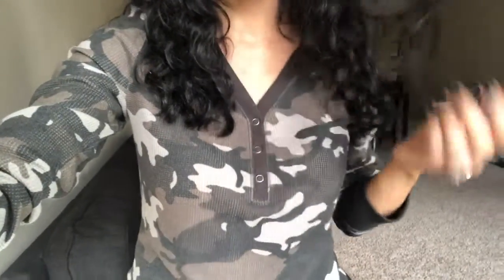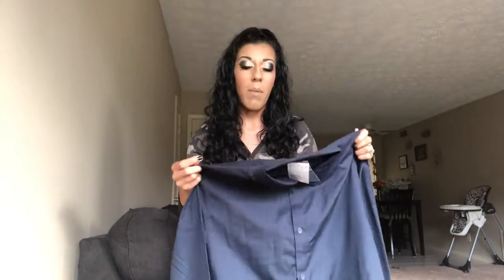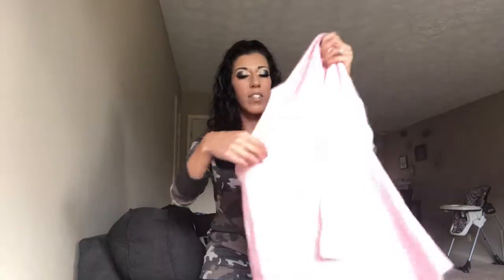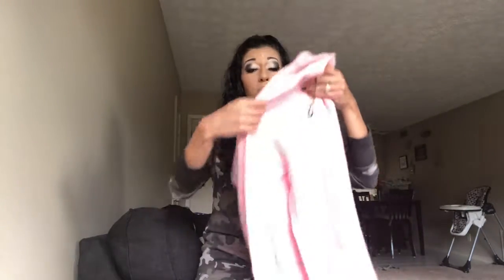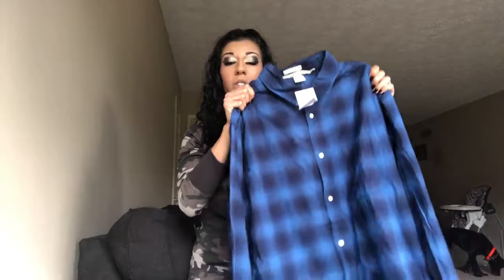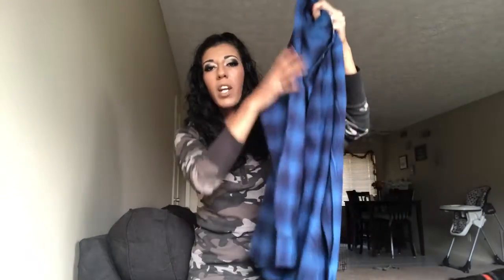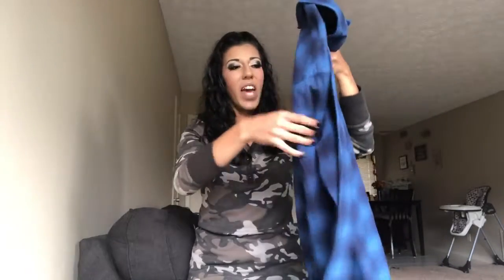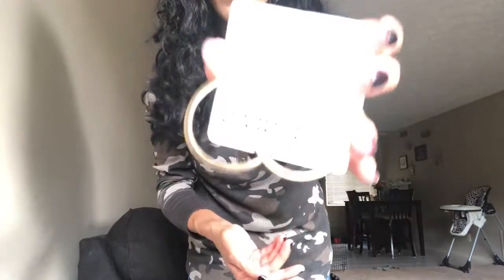H & M Clothing Haul | Clearance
Hey everyone! H & M had their grand opening in my town and I got a few items for cheap! This is not a huge haul just a quick one to show you what they have available for what prices!